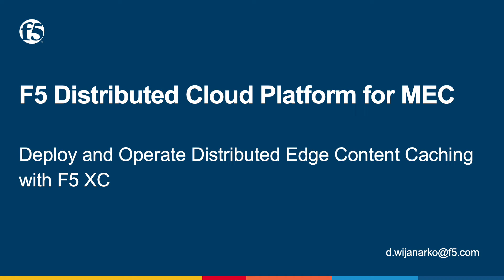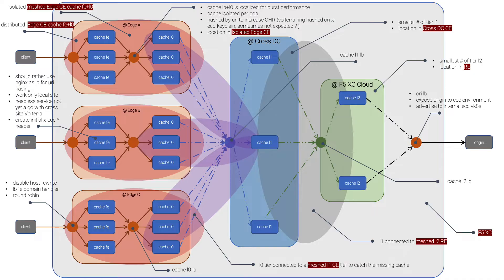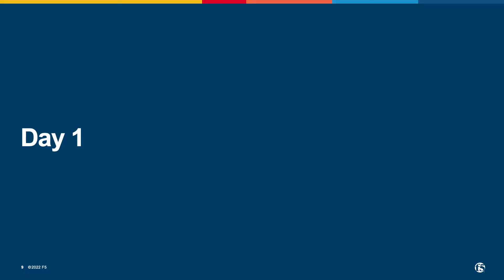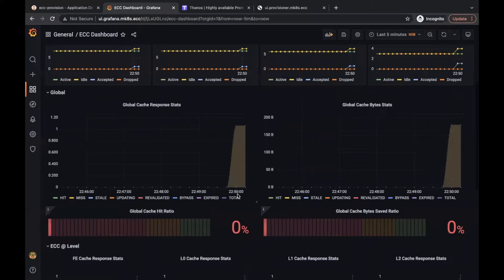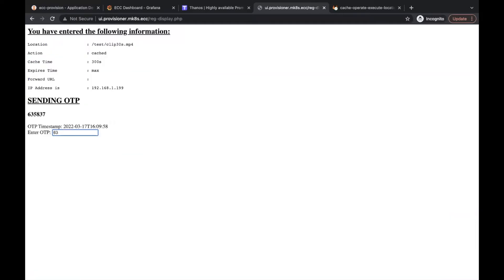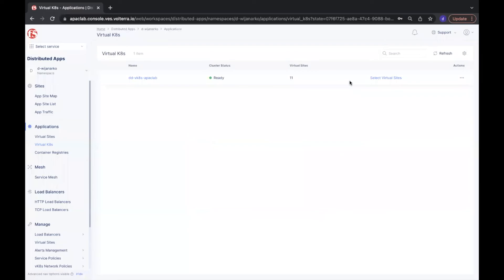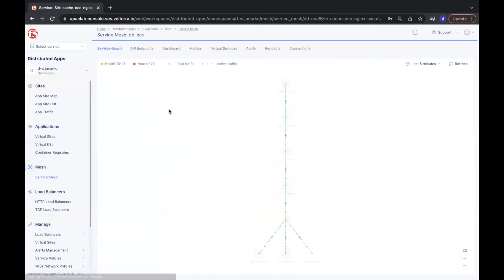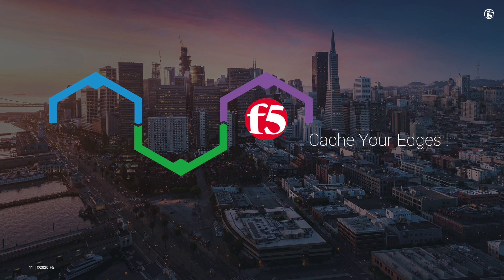Video Delivery Solution - F5 Distributed Cloud Platform demo for CDN, MEC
This is a demo on how to deploy and operate Distributed Edge Content Caching.  One of the key CDN problems for CSP’s from the MEC point of view is how to do distribution crossing at all of the possible edges. Current commercial CDN problems are that one solution won’t fit all cases, solutions are expensive, lack of performance optimization options, there is zero visibility and control, vendor lock in, and that policy and administration is tied to a 3rd party SLA.
The F5 solution provides a distribution architecture, which distributes the cache to the very far edge of the network, so that CSP owns the coverage. Then architecture is scalable and agile and simplifies Day 0, Day 1 and Day 2 deployments. It will minimize the risk by creating a disaggregated and lightweight CDN solution, will optimize the cost breakdown (CDN cost versus bandwidth cost) and will allow the CSP to control the content, and enhance the performance of the solution, and the customer experience.
This demo shows how to address the challenge and enable customers to simplify day zero, day one, and day two operation.